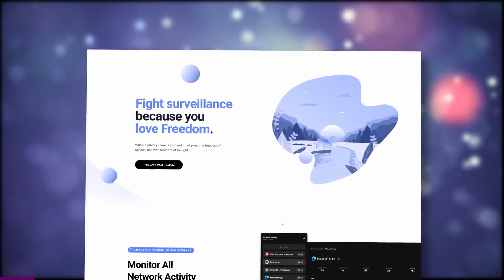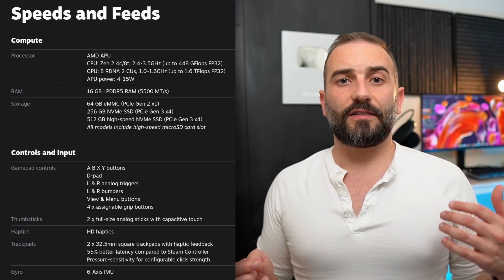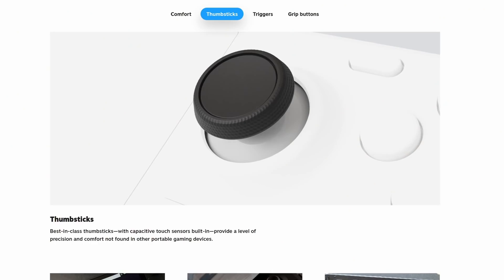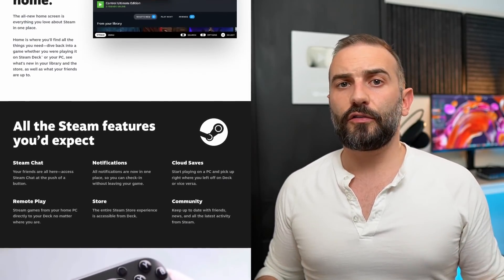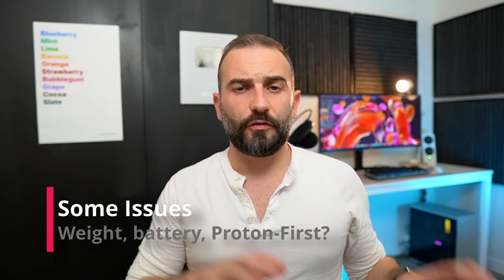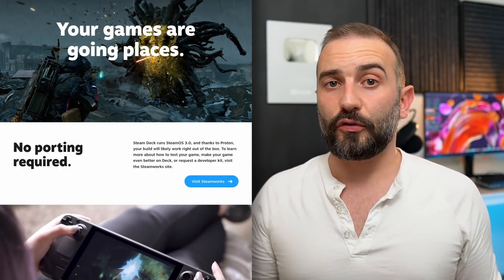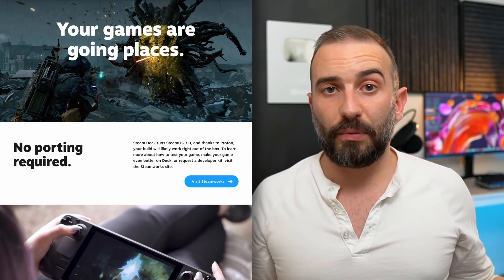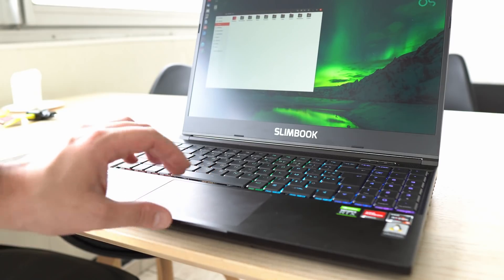Steam Deck - The future of Linux gaming has never looked brighter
Download Safing's Portmaster for FREE and take control of your network traffic

00:00 Intro
01:29 The Device
04:12 The Software
05:11 Gaming
06:27 Problems
07:54 A Huge Opportunity

## The device

Let's move quickly on the device itself, as you probably all already have read the dedicated website for that thing: it's based on a custom AMD APU: It's a 4 core CPU, with 8 threads, that runs between 2.4 and 3.5Ghz, so it's a pretty powerful system. The graphics part is based on the RDNA 2 architecture. I'd expect this thing to perform in line with a ryzen 3 5300U, which is definitely not bad at all for this form factor.

It has 16GB of RAM, and will start with 64Gb of eMMC memory, which is neither fast, nor a lot of storage.

Speaking of the screen, it's a small, 7 inch panel, with touch, running at 1280x800: the resolution is pretty low, but for a 7inch display, you still have a lot of pixels per inch, and it's running at 60hz.

It also has, of course, complete input, like a controller, with 2 sticks, all the triggers you need, and even 4 more triggers on the back, which you'll be able to map to do whatever you want.

It charges through USB C, and can output up to 8K at 60hz, although the specs definitely won't let you play at that resolution, and it has a micro SD card slot for more storage.

## The Operating System

Yeah, this thing runs Steam OS, but version 3.0, based on Arch, and KDE Plasma.

The interface you'll use to navigate works with touch or the builtin controls, but you can also access the desktop itself, and run whatever Linux app you'd like, especially since you'll get access to the AUR.

This means that the Steam Deck can also be your main PC if you want: just buy a dock and slap it in there when you need to use a regular desktop, and unplug it when you want to game on the go.

## Gaming

Since this thing's primary purpose is gaming, and it runs Linux, we're faced with an issue: while Proton is a game changer, it still falls short when you need to run multiplayer focused games that make use of an anti cheat solution, like EPic's Easy Anti Cheat, or BattleEye.

Well, it looks like Valve knows about this, since they're working with the editors of these 2 fine pieces of software to make them work on Linux.

Since Proton and the Linux kernel are open source, we'll definietly see these improvements and support working on all Linux distributions as well.

## The bad

Now, there are some drawbacks to the device itself, and to its Proton first strategy.

First, the device, is heavy. At almost 700 grams, it's a heavy device, twice as heavy as a Nintendo Switch. Depending on the ergonomics, it might be problematic to hold it for extended periods of time.

Second, the battery: 40Wh isn't huge, and demanding games, even running at 720p will definitely drain it in 2 hours and a half, up to 3 hours maybe. Would you play for longer sessions than this on a handheld? I know I wouldn't but I might be in the minority here.

Third, the Proton First approach. It's the only one that makes sense, rather than hope that developers will port to an unproven device running Linux, but it also means that Valve is basically giving up on native Linux development, saying "you know what, we've got this translation layer, it works fine, you get a really small performance loss, just leave it be and it will work fine, as long as you're distributing on Steam".

## The very good

Now, maybe I'm super optimistic, but I think the Steam Deck has the potential to really make Linux shine as a general computing desktop. If that device sells well, and people realize they can game on a Linux based OS with no trouble, then Linux is wide open for anyone to try and stick to.

This means more market share in general, and more developer interest for general purpose applications, not just games. I see it as a nice foot in the door to open up Linux to the general public. If the Steam Deck sells well, at least.

Steam OS might also be opened to other manufacturers, that could release their competitors to the Deck, and make Linux the default, go to OS for handheld PCs. This would definitely help make Linux even more interesting.